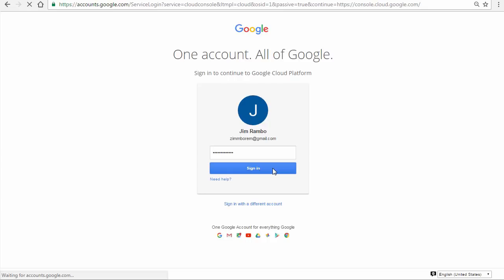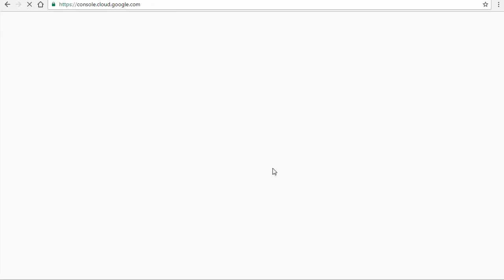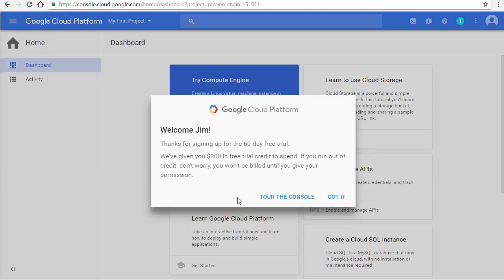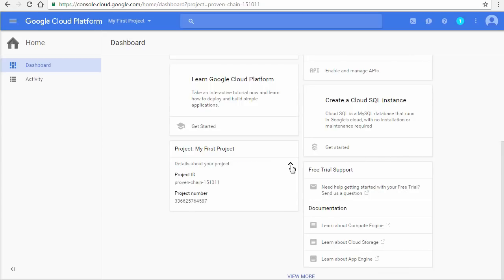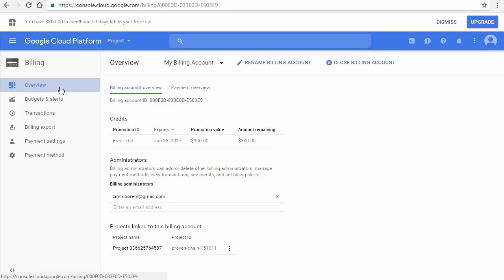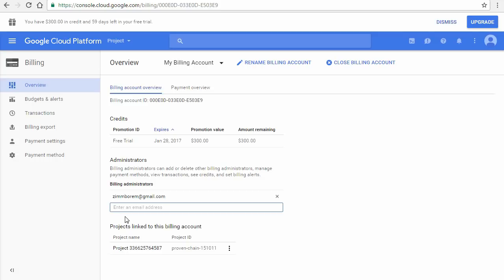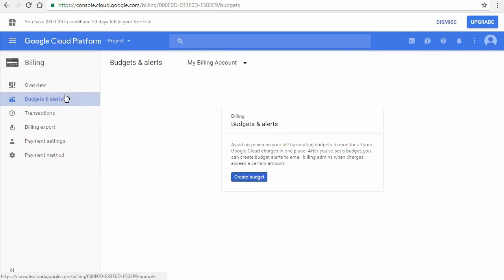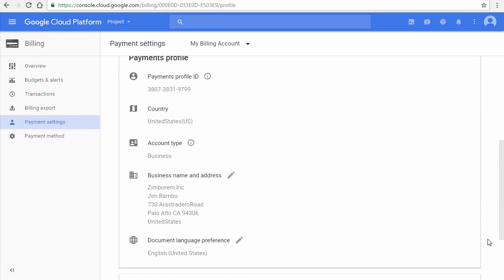Setting Up a Billing Account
In this demo you will learn how to active credit card billing, create a billing account and navigate the key screens for billing. This tutorial will review the project cards and show you how to set a monthly spending limit.